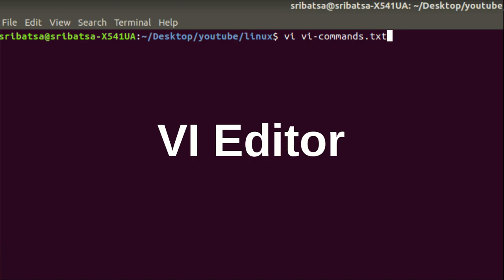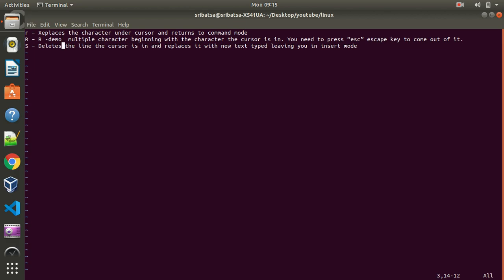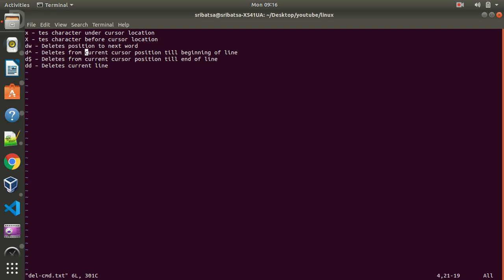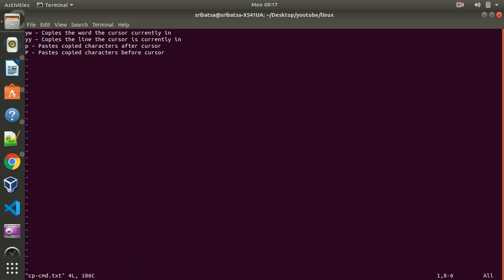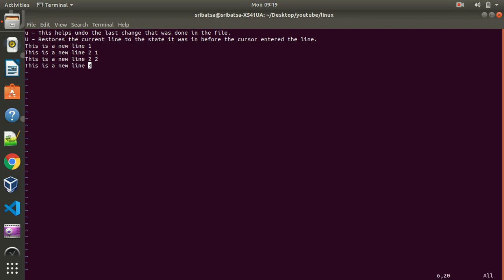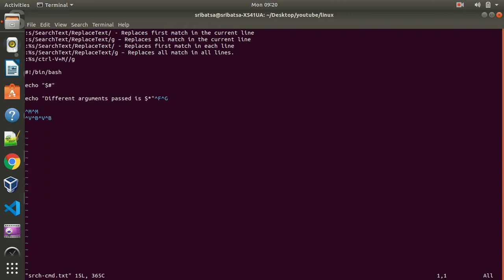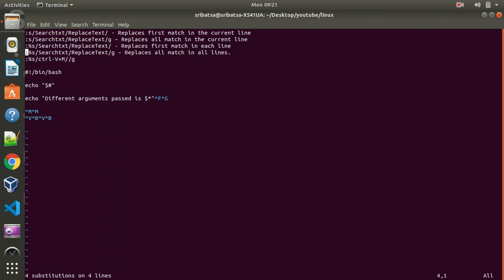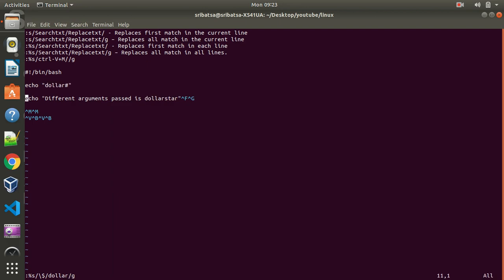linux beginner tutorials 6 vi editor 2(with search and replace)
For online linux terminal to perform hands on use the
There are numerous commands in linux. But this video only talks about commonly used commands. This video is for beginners who want to learn more about linux commands. In this video you will find details use of vi editor and different commands associated with it. You will learn how to replace, delete characters, copy and paste, undo and redo and search and replace using vi editor. you will find different commands such as : dd, dw, r, S, u, U, yw, yy, p, P, :s///g, :%s///g etc and their practical use.
You can also do some advanced stuff like remove control character